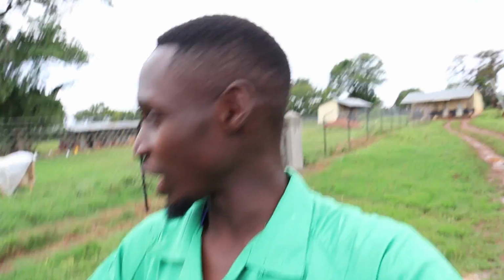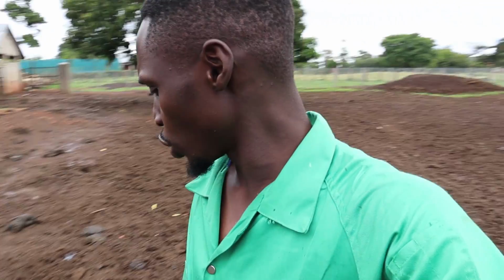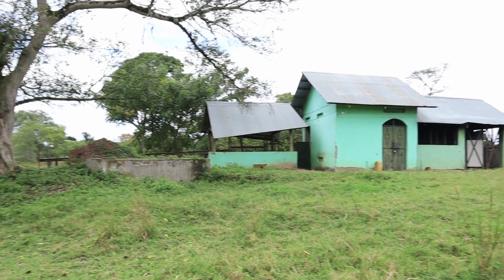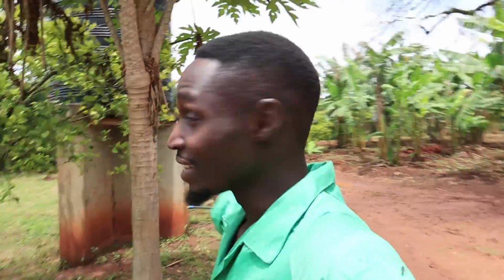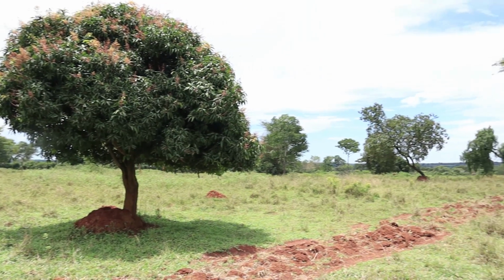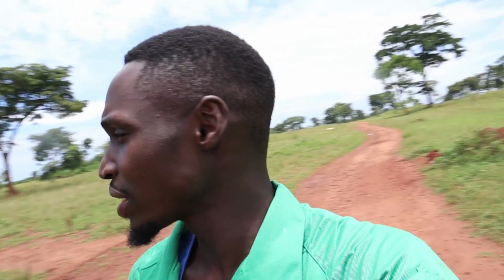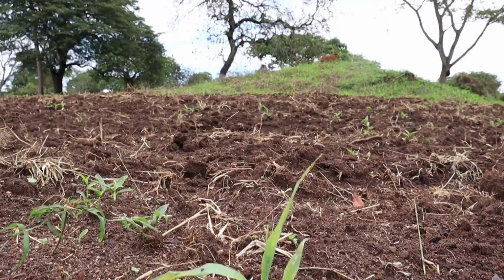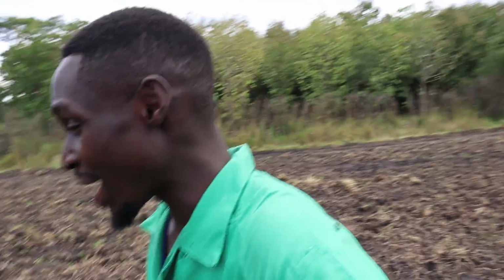Around our 400 ACRE Farm | EVERYTHING We Have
I take you on a trip around our 400 acre farm!